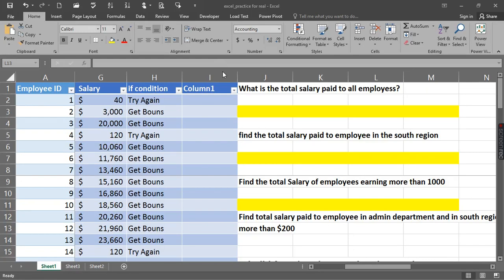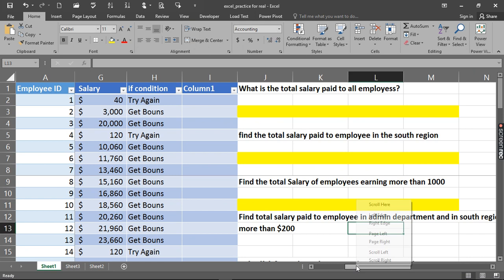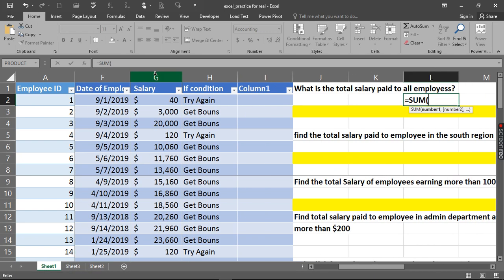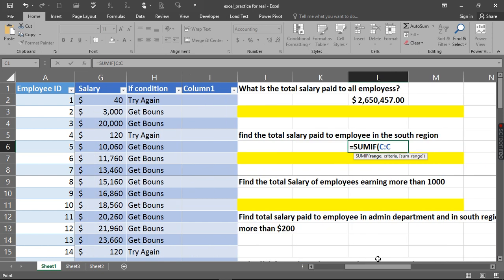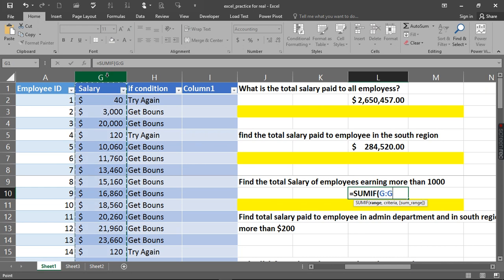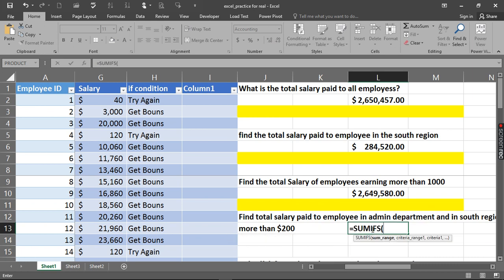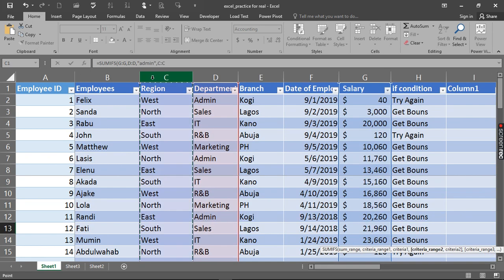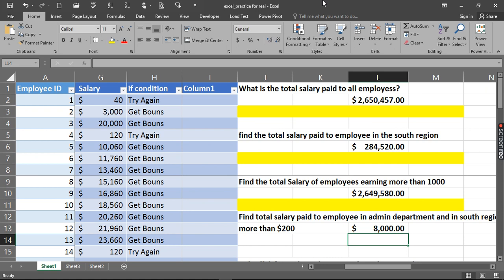Excel Aggregation Function For Analysis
When using sum functions with a range of cells always select the whole column ( A: A ) if need be,
this will make your summation keep accumulating anytime you add new sales or number of orders etc

Sum function is one of the math and trig functions. It adds individual values, cell references or ranges or a mix of all three.  Short cut to make it speedy: Alt + =. Syntax: SUM(number1,[number2],...)
Sumif function: You use the SUMIF function to sum the values that meet the criteria that you specify.Here is the syntax: SUMIF(range, criteria, [sum_range])